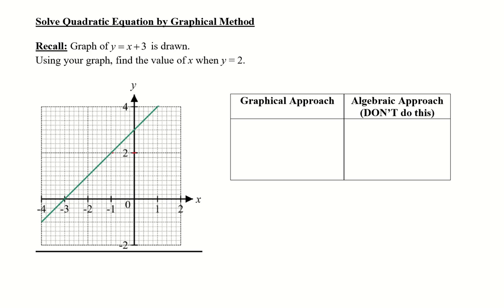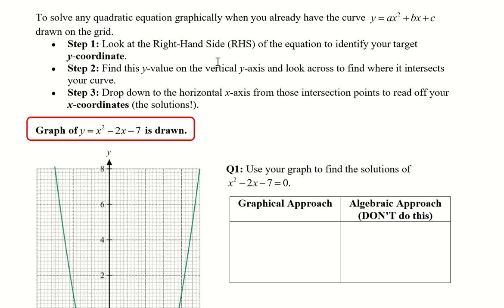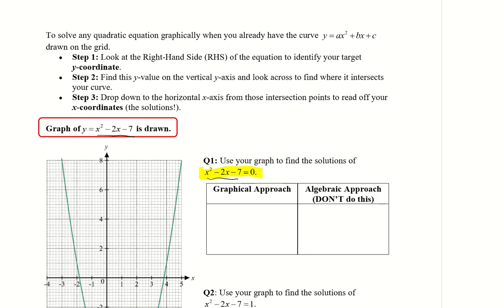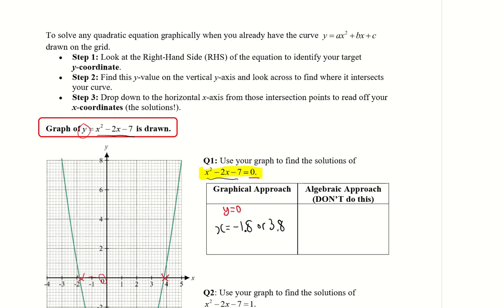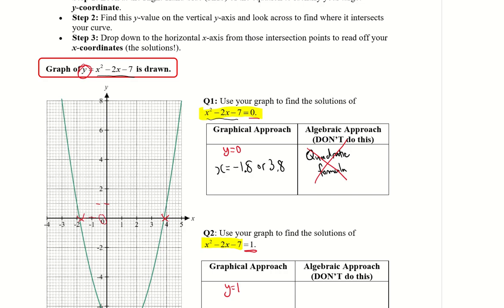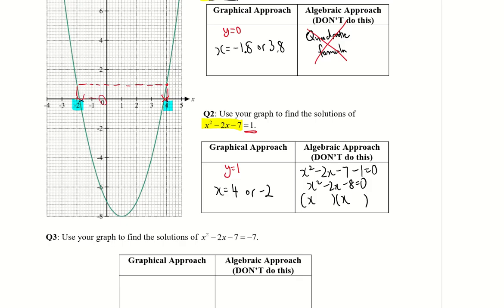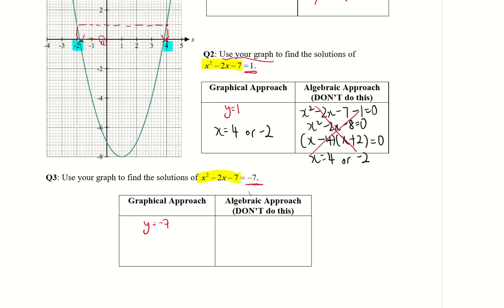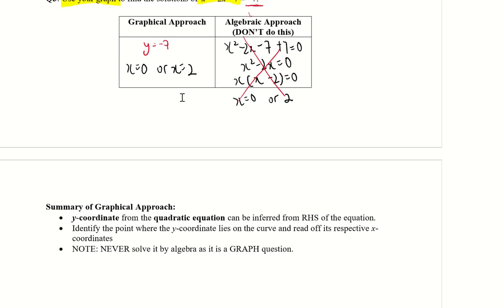Solve quadratic equations by graphical method y coordinate approach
Learn how to solve quadratic equations by graphical method with the y-coordinate approach.

In this video, we use the graph of y = x^2 - 2x - 7 to instantly solve three different equations (= 0, = 1, and = -7) using one simple visual trick.

To solve any quadratic equation graphically when you already have the curve y = ax^2 + bx + c drawn:

Step 1: Look at the Right-Hand Side (RHS) of the equation to identify your target y-coordinate.
Step 2: Find this y-value on the vertical y-axis and look across to find where it intersects your curve.
Step 3: Drop down to the horizontal x-axis from those intersection points to read off your x-coordinates (the solutions!).

Learn the graphical approach as stated in the 3 steps above and match it with the algebraic approach but DO NOT do this as the question stated "Using your graph, ..."

NOTE: NEVER solve it by algebra as it is a GRAPH question.

⚠️ Exam Reminder: When the question states "Use your graph to find...", the examiner is looking for evidence of your visual reading (like dotted lines drawn from the curve to the axes).
Rely purely on your eyes and your ruler!